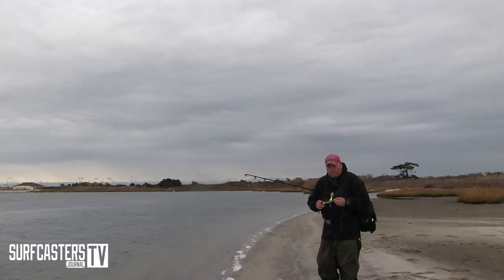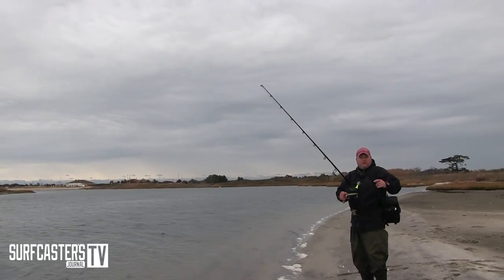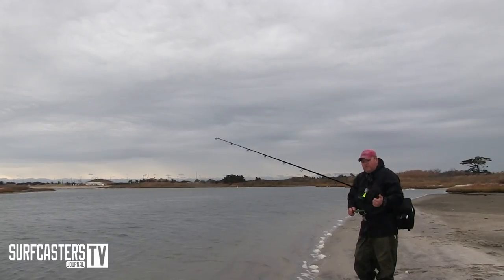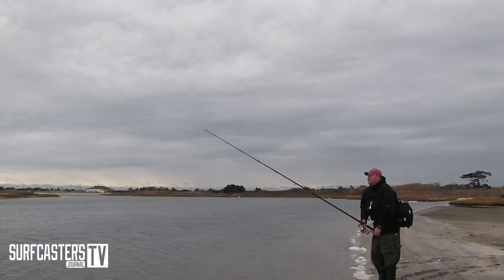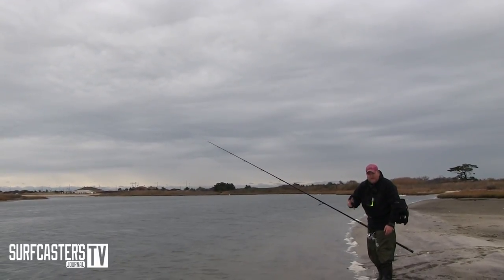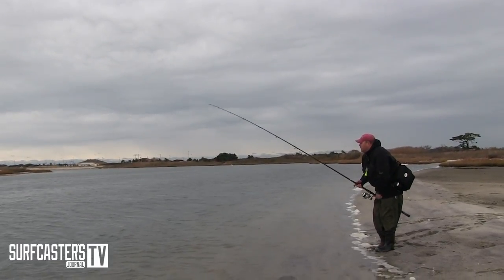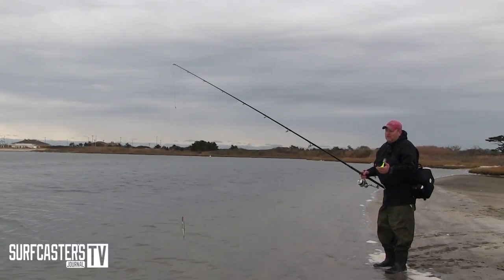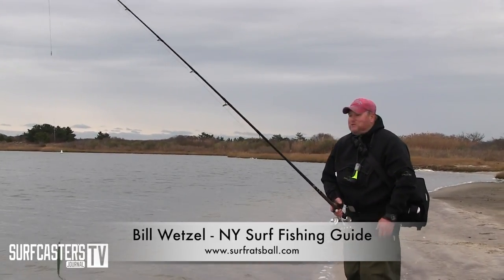Surf Fishing 101 episode 27 with Bill Wetzel on Needlefish lures Full Episode